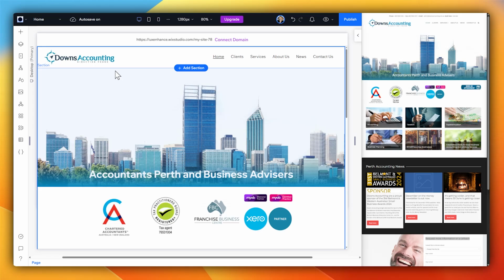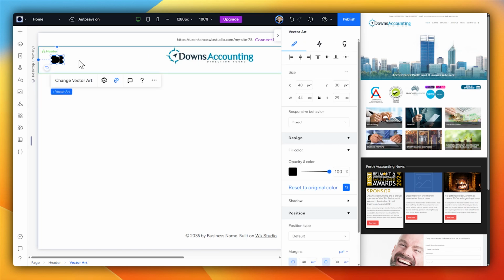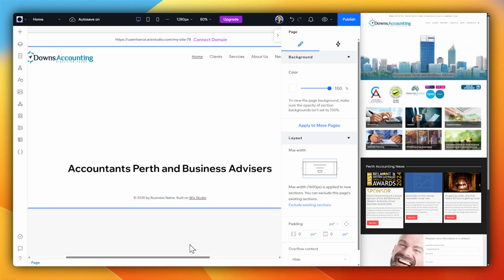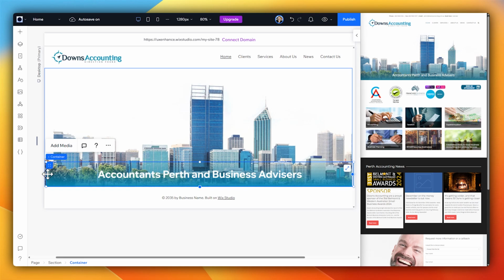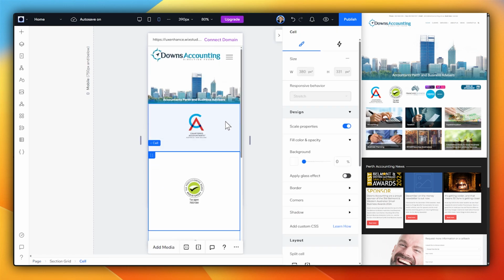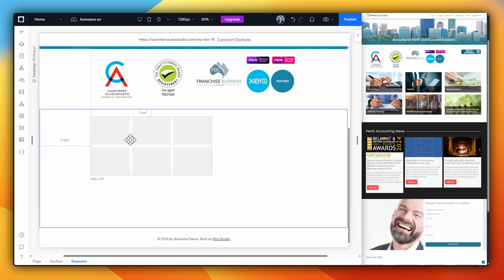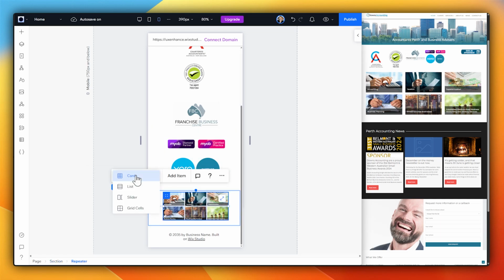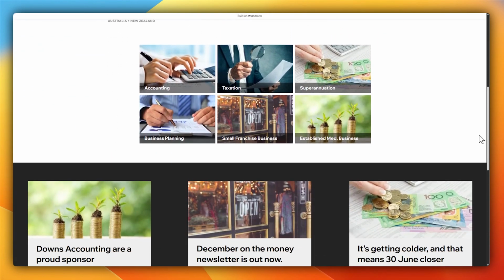Wix Studio Crash Course in 15 mins- No Code Website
This tutorial will show you how to make a no code website using Wix Studio from scratch. It's a beginner friendly jump into No-Code Tools that let you build web designs quick and easy.

00:00 - How to make a no code websites
00:20 - No Code Website we will build from scratch
00:53 - Wix Studio for No Code
01:04 - Create No Code Web Design
01:29 - Wix Studio Layout
01:56 - Header - Add Logo
03:18 - Header - Menu
03:53 - Hero - Title
04:45 - Hero - Image
07:03 - Banners - Sections and Grids
08:48 - Banners - Responsive Design
10:53 - Call to action - Layout - Repeaters
13:03 - Call to action - Content and Mobile Responsiveness
13:51 - News - Containers and Nesting
14:51 - Contact Form
15:23 - Final updates - No Code Website
15:39 - Publishing No Code Website